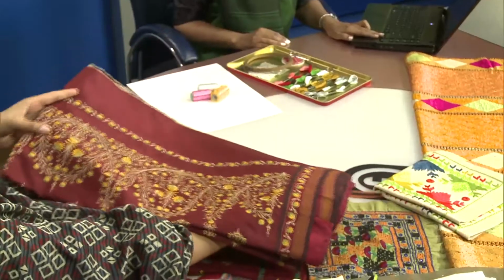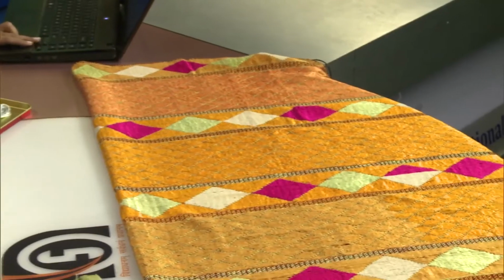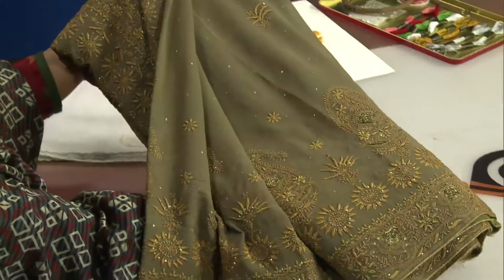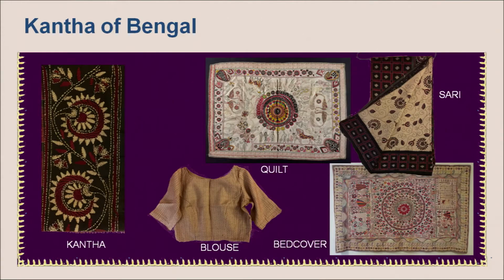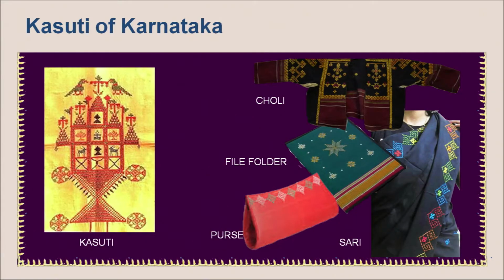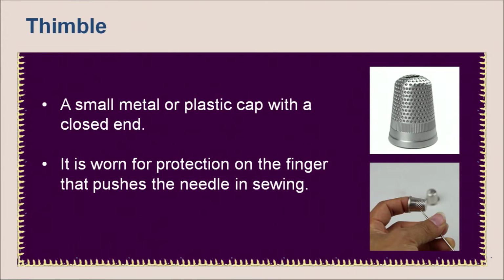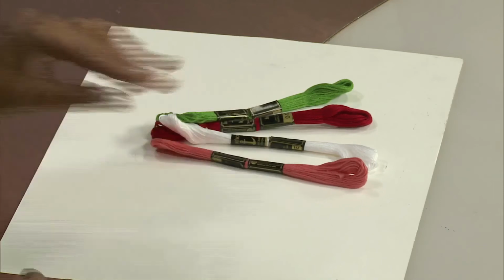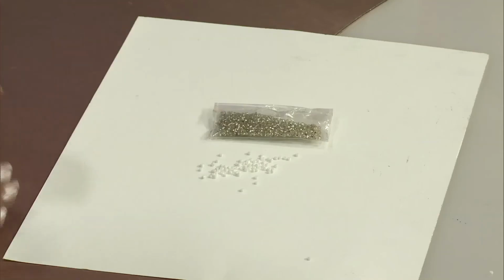28 Creative Hand embroidery M6B Sr. Secondary 321